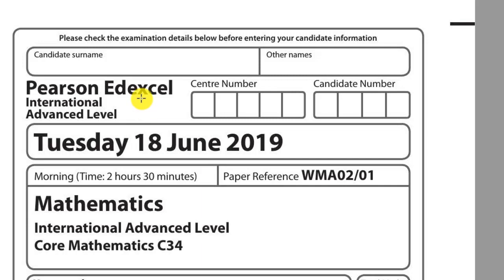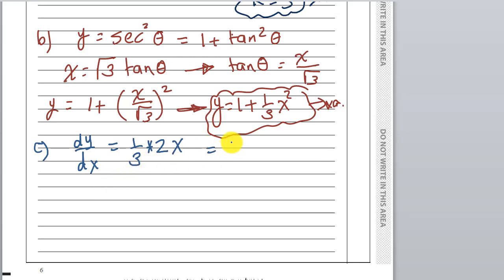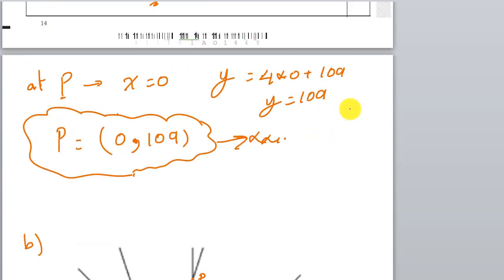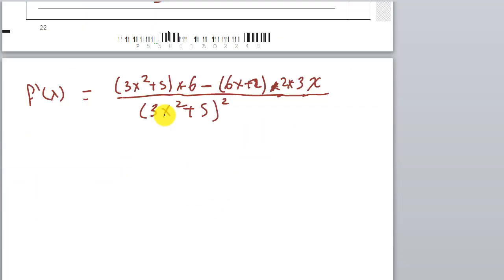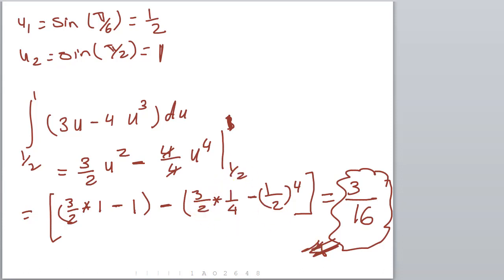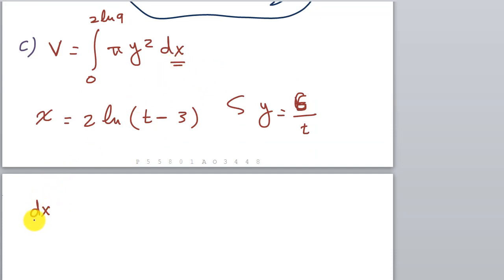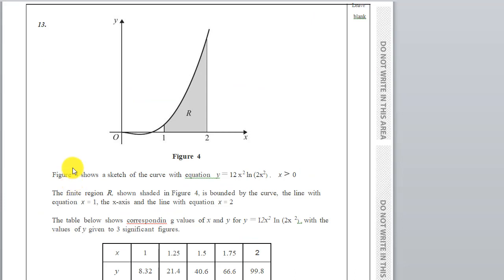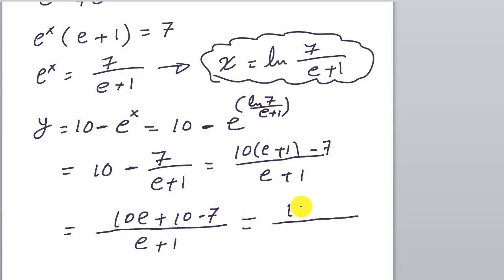Edexcel IAL Math C34/June/2019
Complete solution of Edexcel Mathematics IAL C34/June/2019